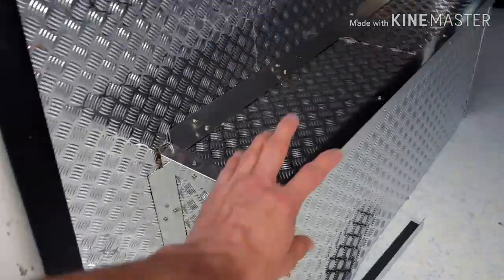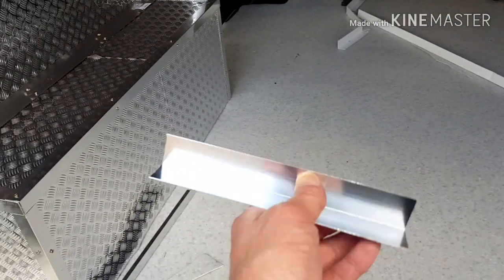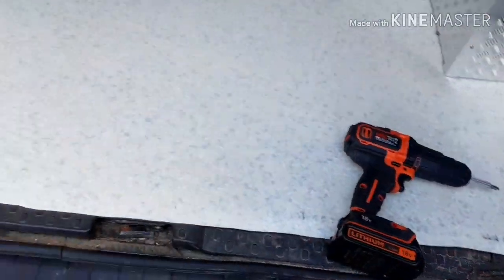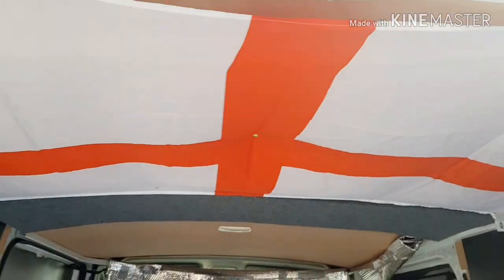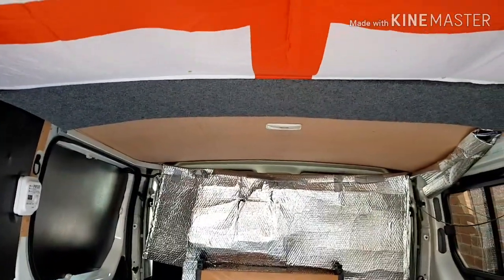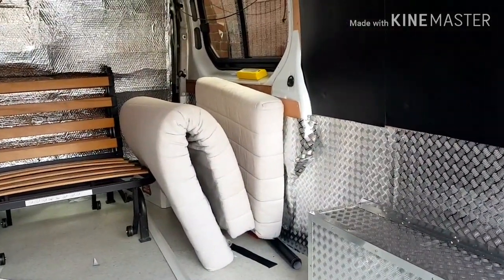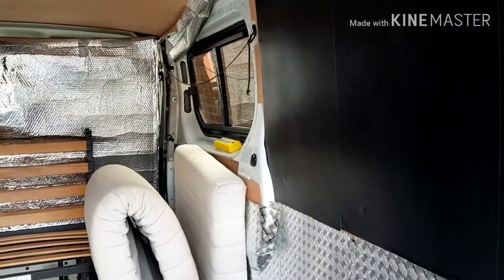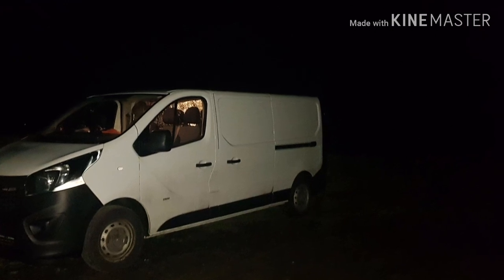Update on life and van